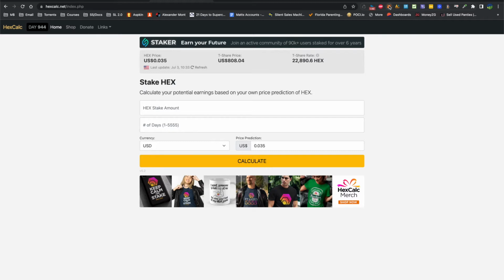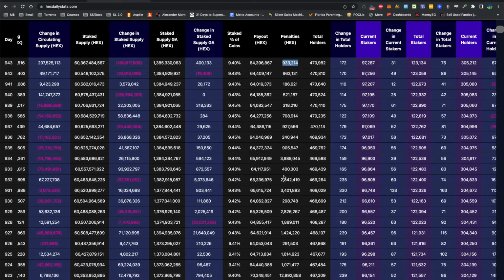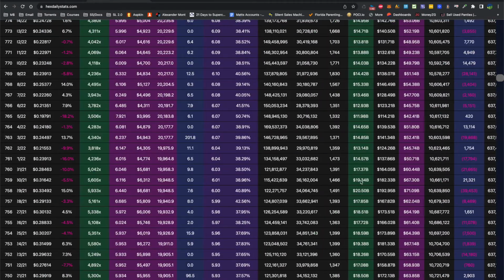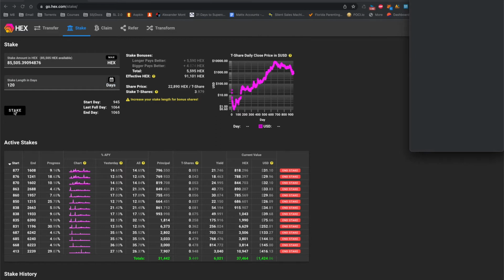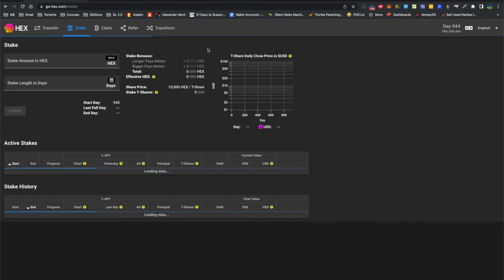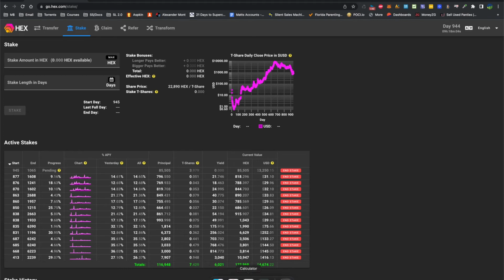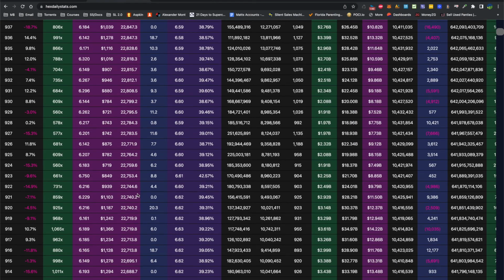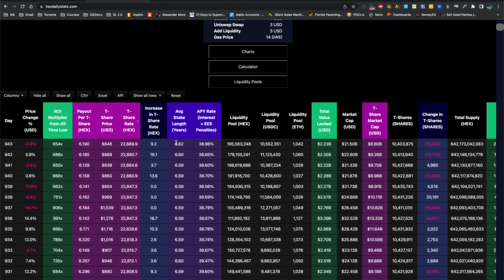How To Stake HEX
3 links to sites in the video